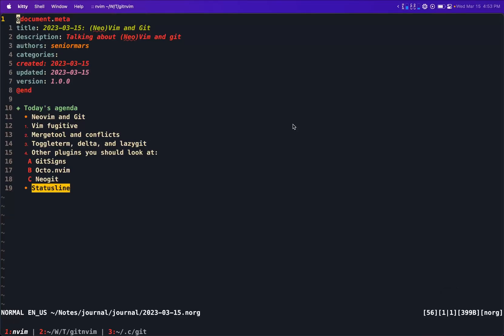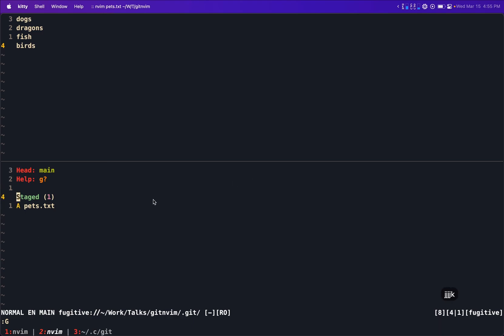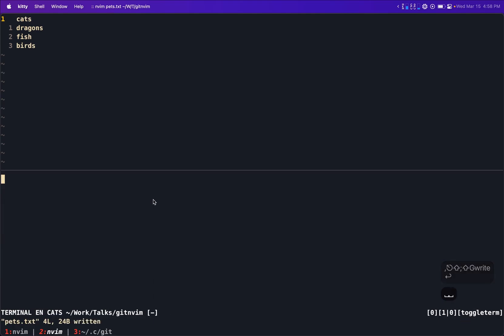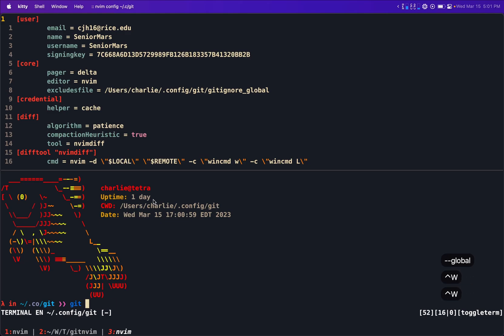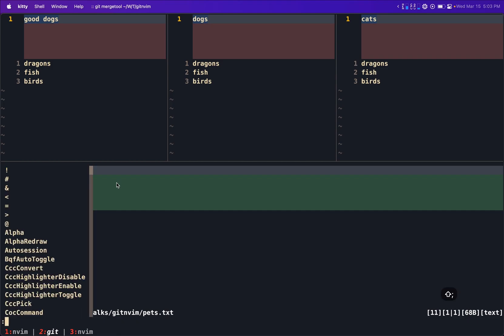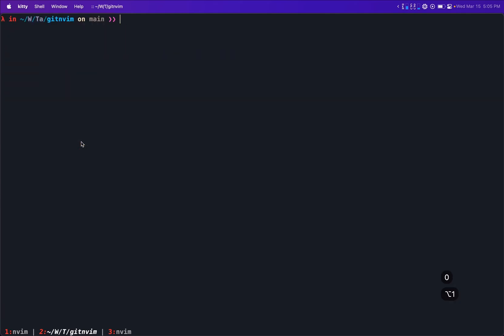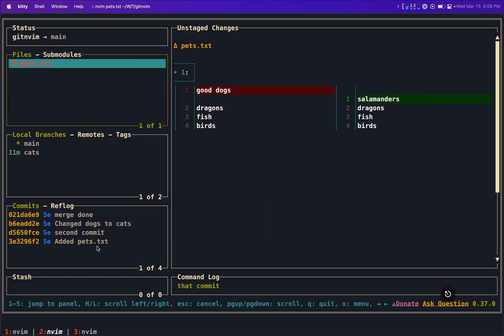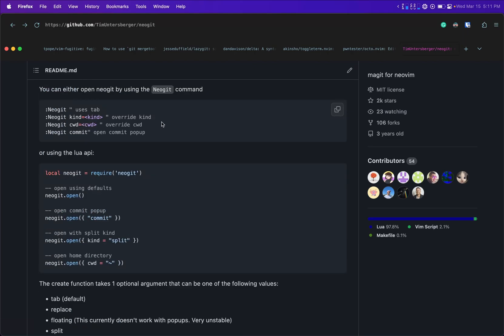Integrating Git and (Neo)Vim: LazyGit + Fugitive + MergeTool for maximum efficiency [Showcase]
I think I'm going to make a neomutt video next.